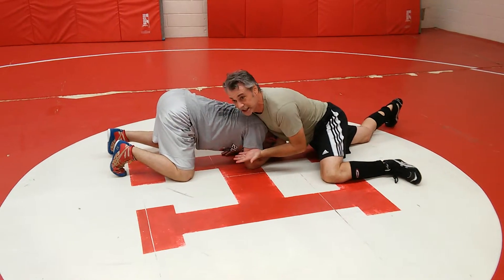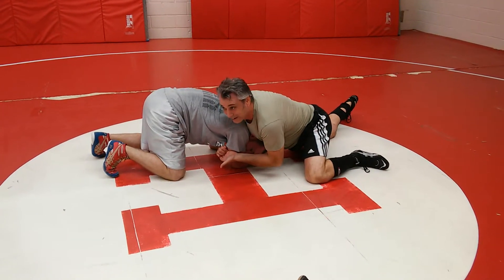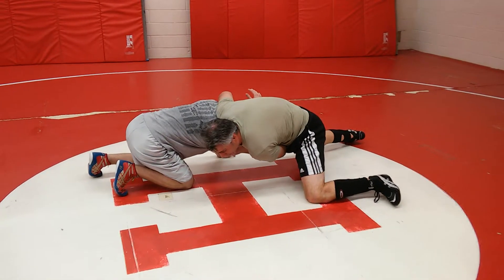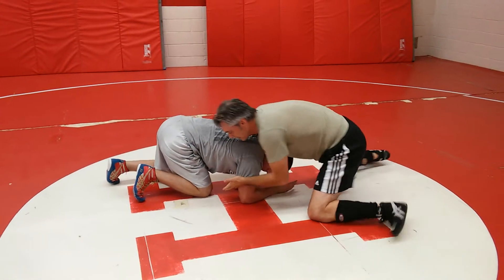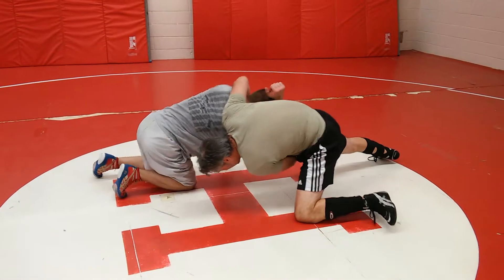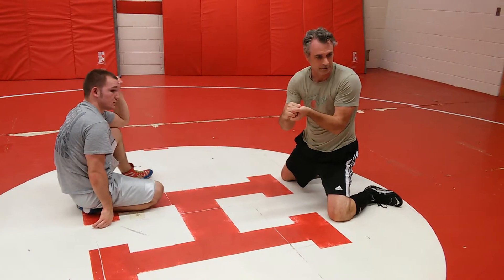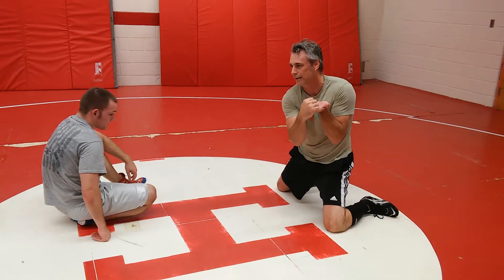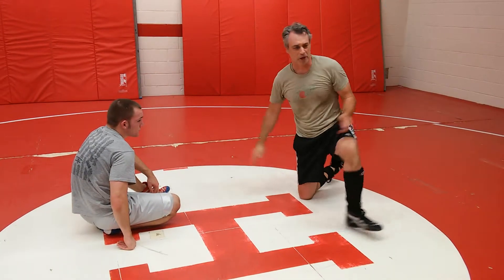Hebron Wrestling: The key to our headlock